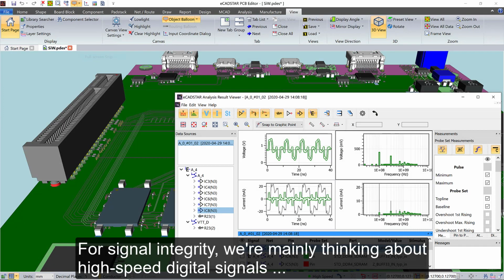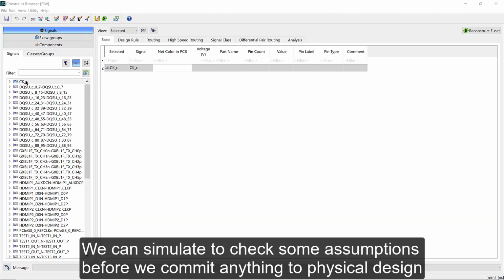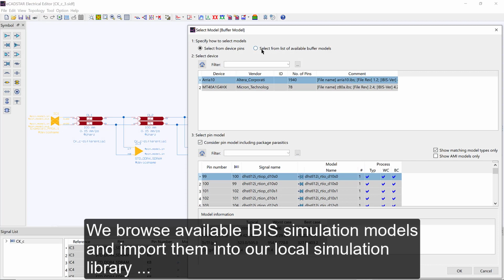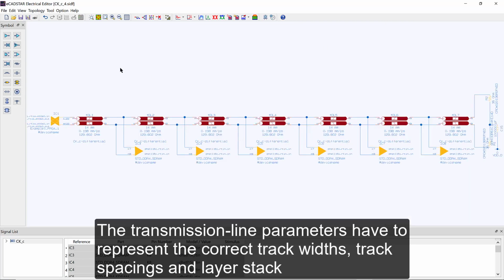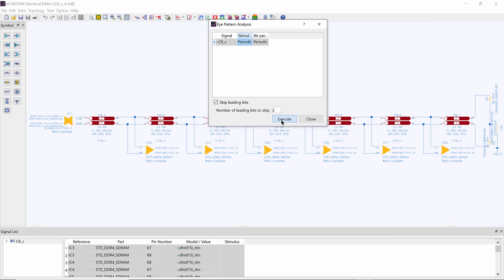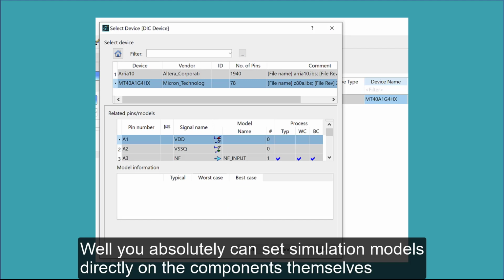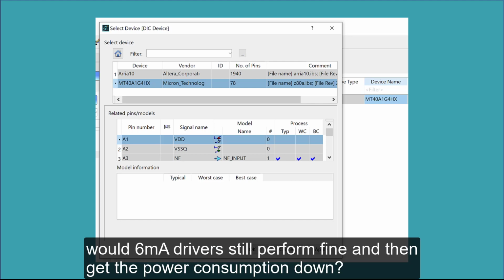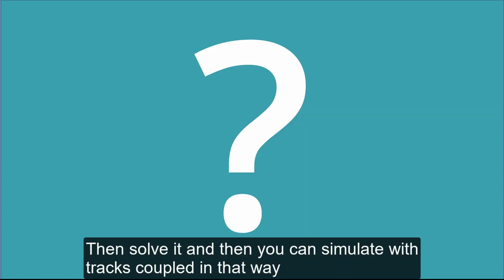Signal Integrity Part 1: The Front End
Optimizing signal integrity not only makes PCBs perform better – it makes them more resilient to external noise – and that’s essential in the electrical hubbub of our always-on world.